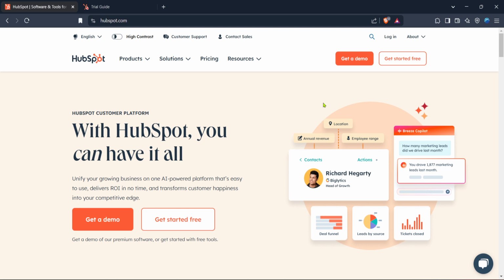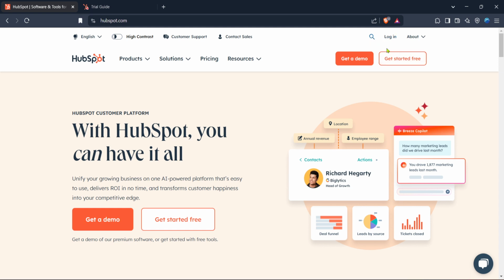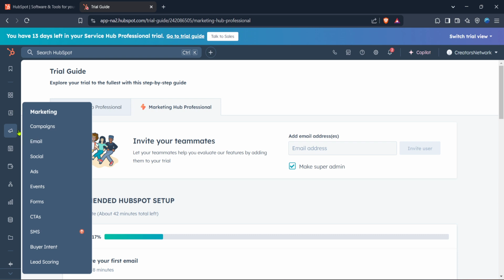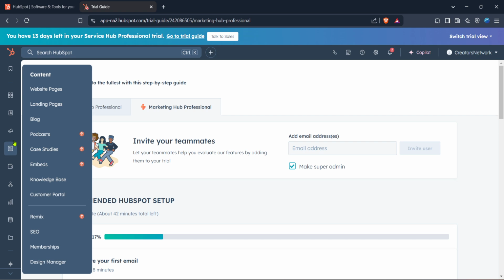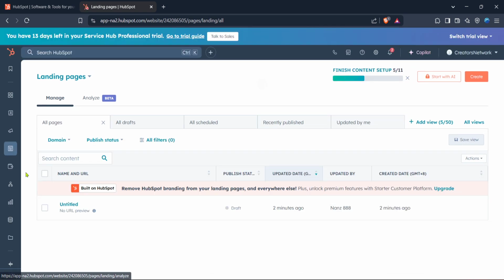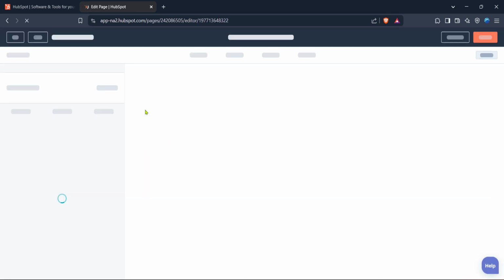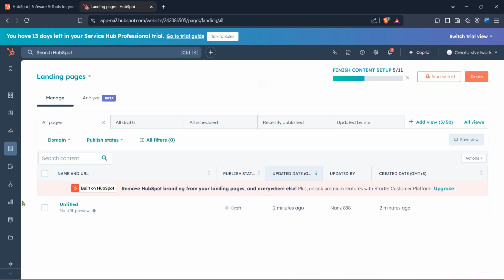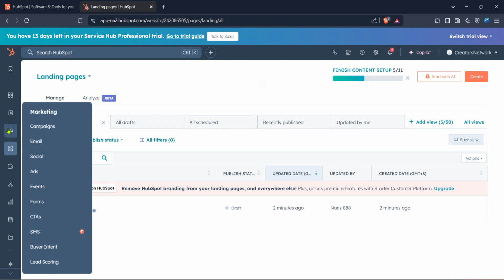How to Create Hubspot Landing Pages and Forms (Full 2025 Guide)